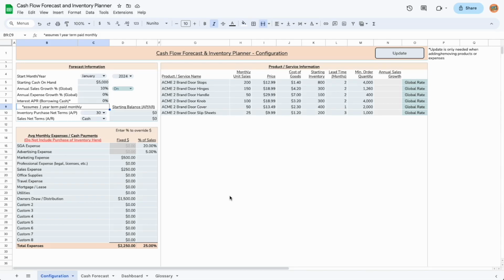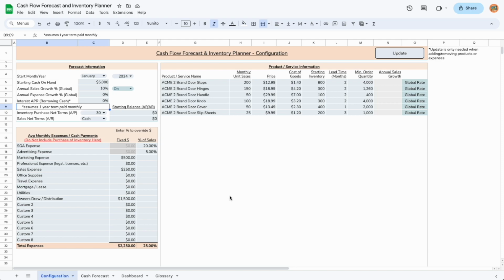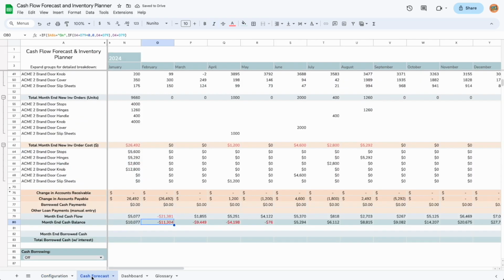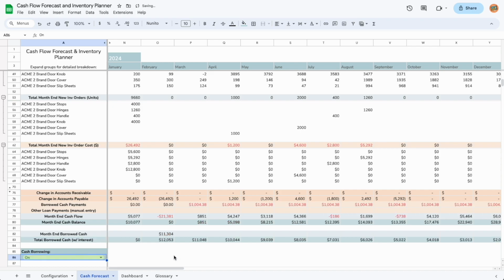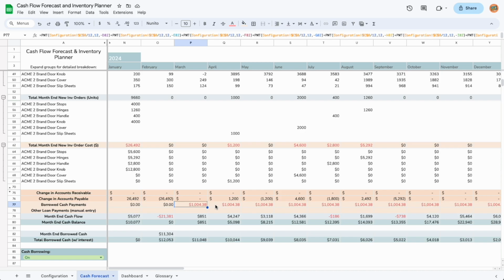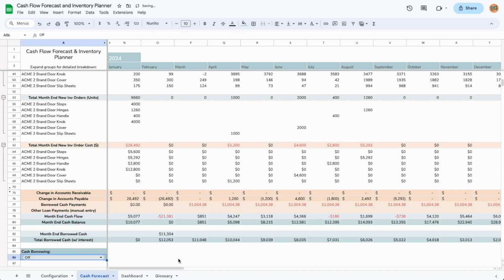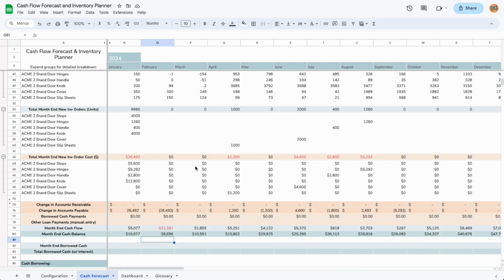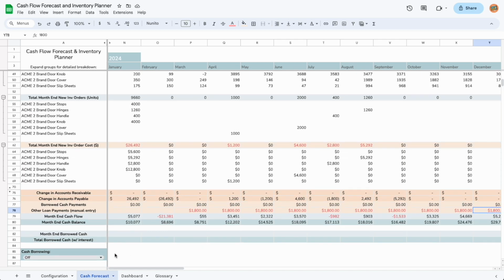Cash Borrowing Calculator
Showing how to use the cash borrowing calculator integrated into the cash flow forecast.